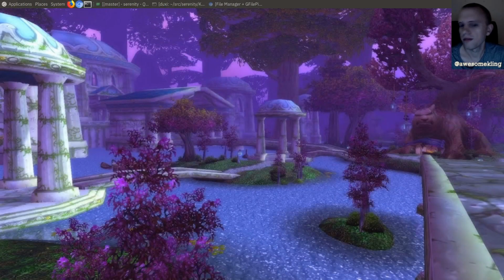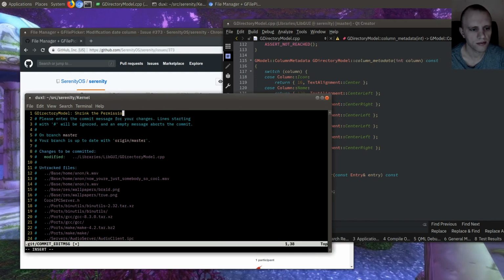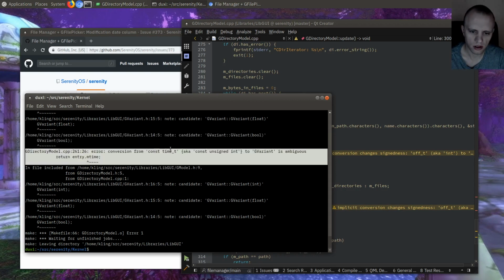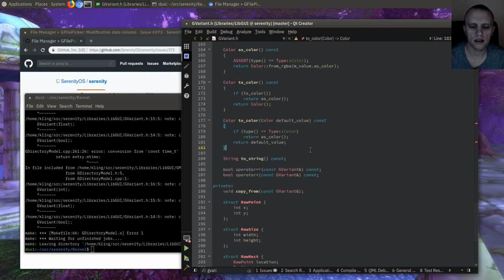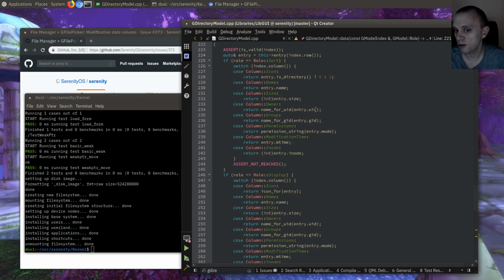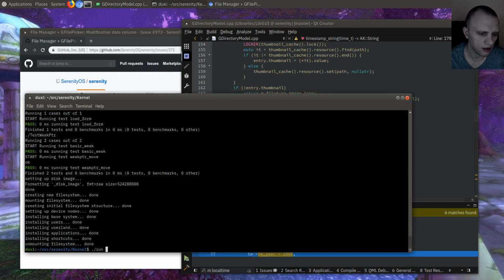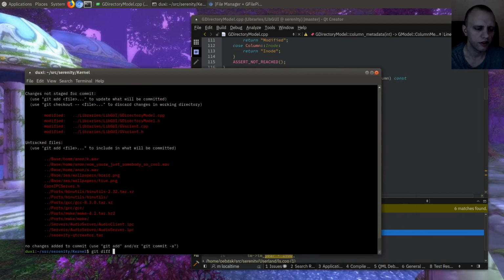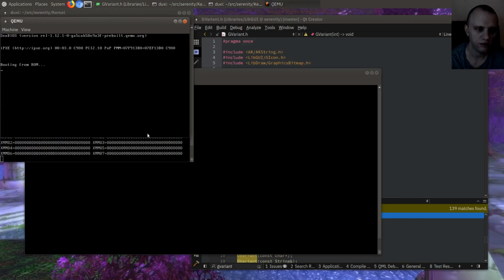OS hacking: Showing modification times in File Manager